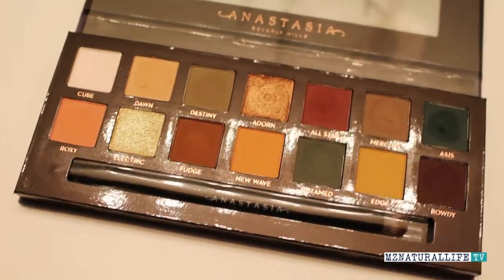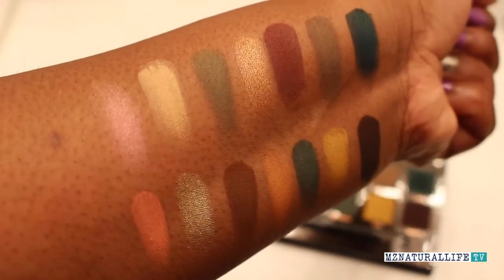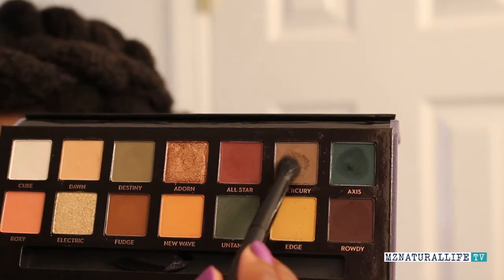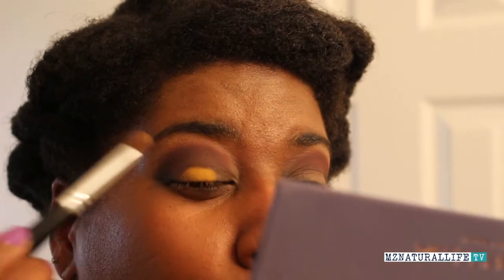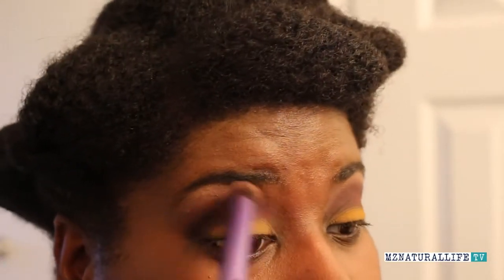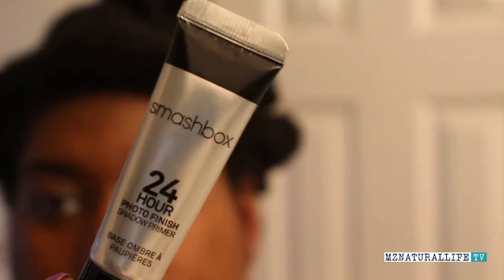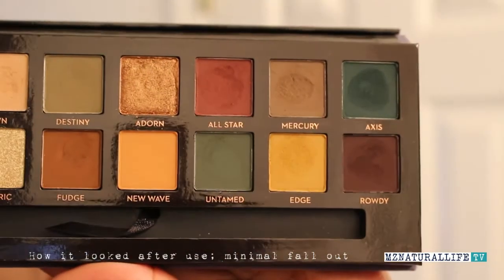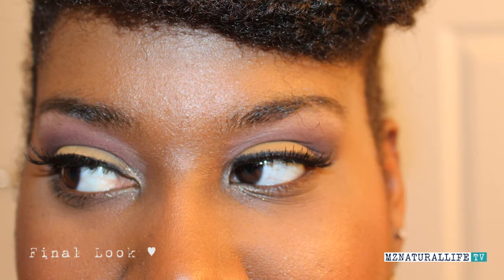ABH Subculture: Is it really that bad? | VEDA 2017 Day 18 | MzNaturalLife ♥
My two cents on the Anastasia Beverly Hills Subculture palette.  Is is really as bad as they say? ♥

ABOUT ME: I’m a fun-loving “curly girl” chronicling my journey to a healthy, whole me! I have been natural for 4+ years and have combined my passion for media, love for people, and social events to voyage on the adventure of a lifetime! Not only have I learned a great deal about myself on this journey, I also have the amazing opportunity to provide motivation for women of all ages who are on a “natural journey” in all variances. With my social media audience and at local events and engagements, I share information and inspiration about natural hair care/ styling, natural body/skin care, natural weight loss, as well as topics in areas of “self-help,” motivation, and self-esteem.

FTC: I purchased the products in this video with my money. These are my honest opinions.